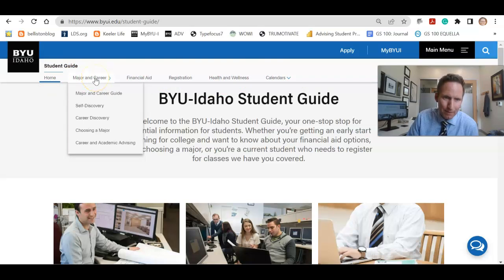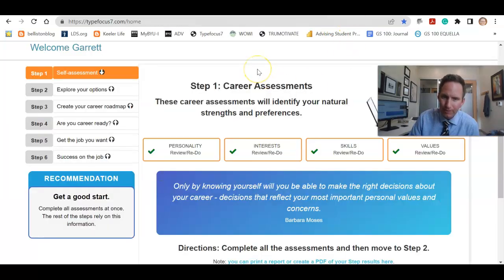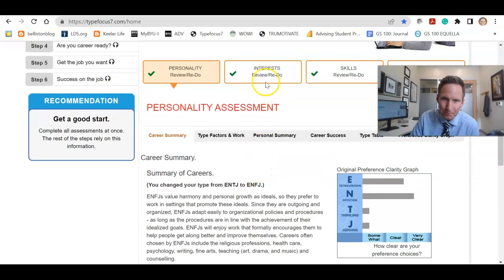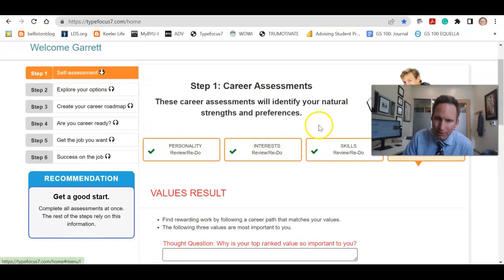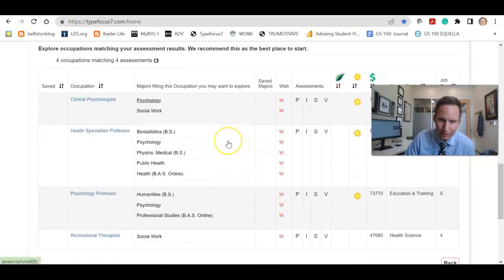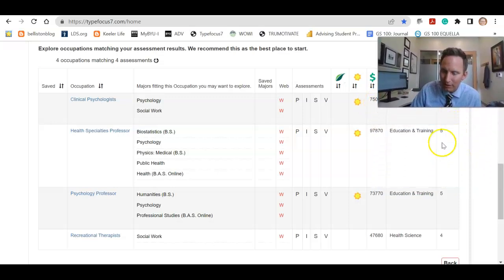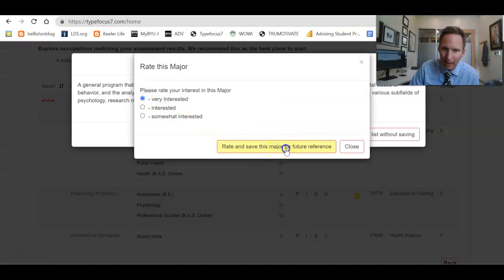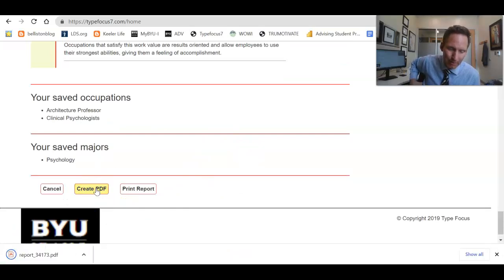Career Exploration with TypeFocus